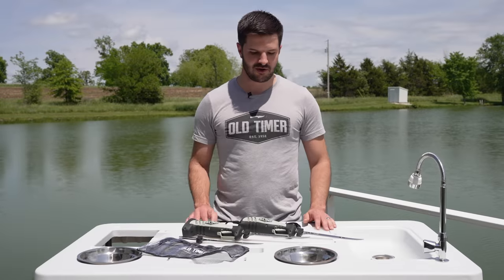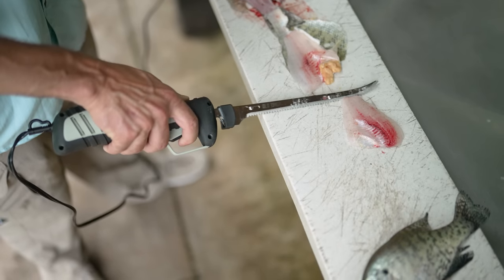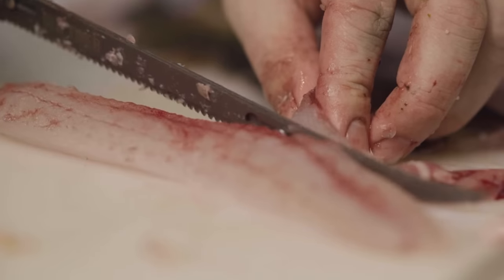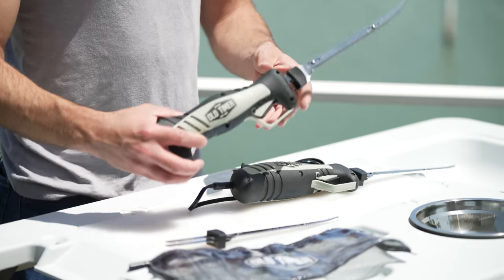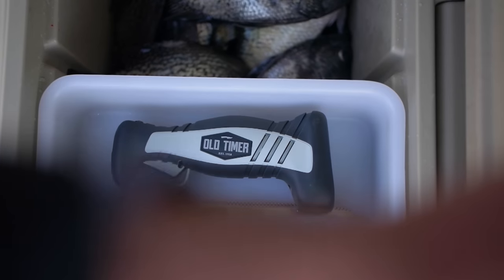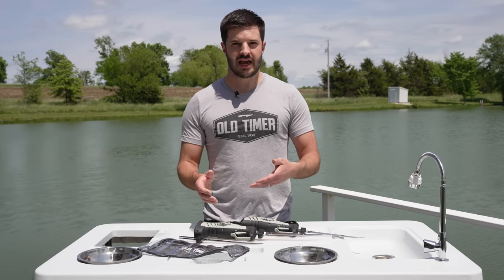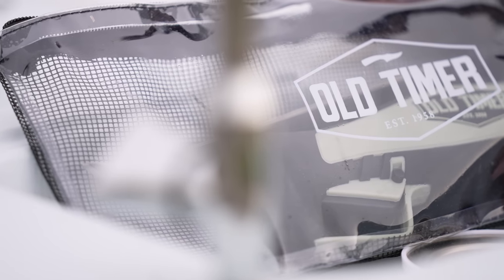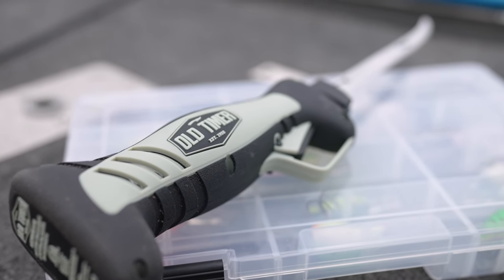Lithium Ion Electric Fillet Knife - Walkthrough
In this Old Timer walkthrough, Ryan runs you through all the features and benefits of the new Lithium Ion and 110V Electric Fillet Knives.